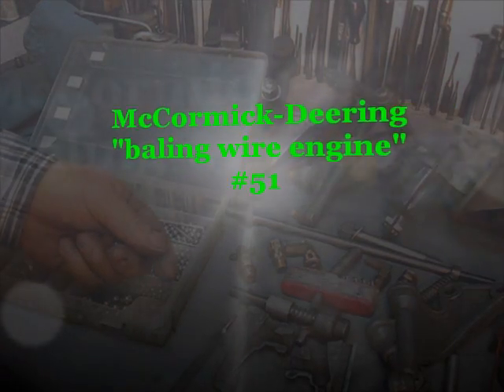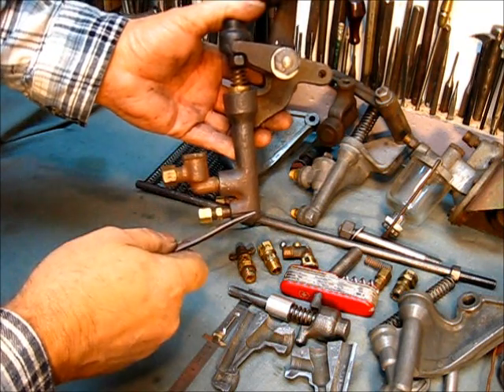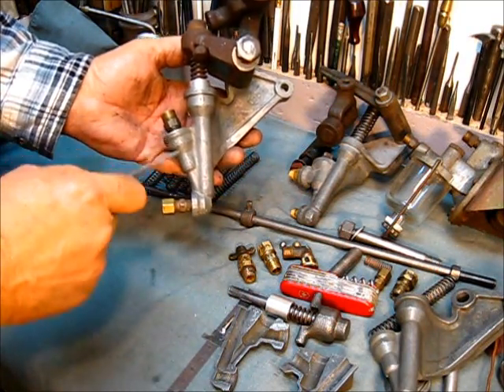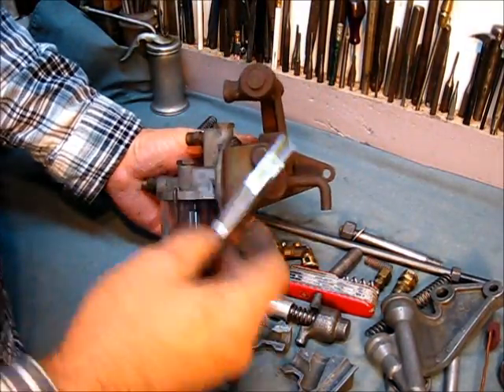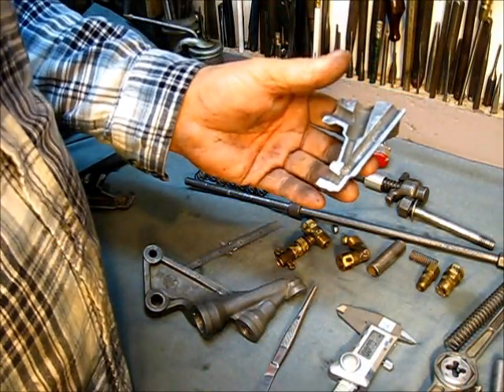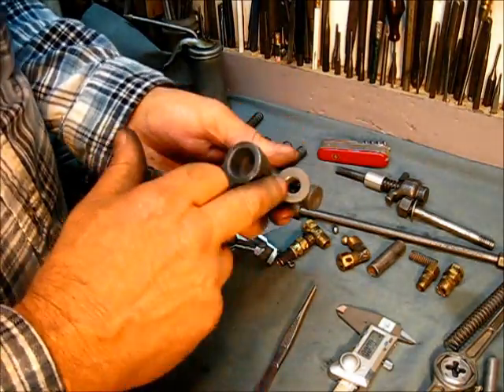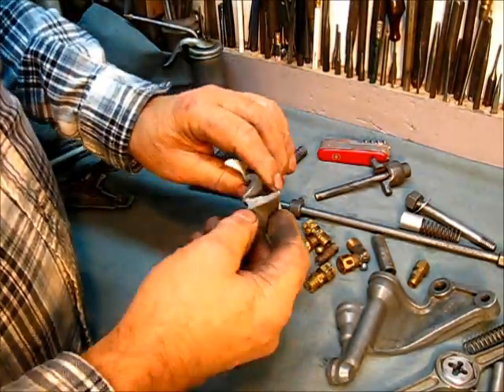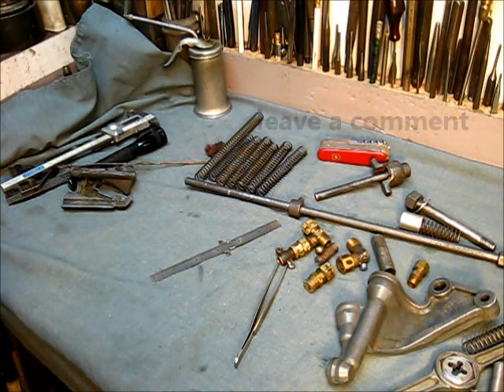McCormick-Deering "baling wire engine" #51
,,, just one more part that has to operate correctly, with this short side trip we will take a look at the fuel pump and with a cutaway pump we'll look inside one,,,, and offer a new take on pump packing,, just remember if your pump has a worn plunger shaft new packing will serve no good at all,, at best it will be short lived, kinda like another way to say that all parts should be in good condition,,, the engine is a 1927 McCormick Deering, type m, 1-1/2 hp, flywheel engine built by the International Harvester Co, leave a comment, subscribe, and for more info on these fuel pumps check out the IHC ENGINE series,,, to be continued